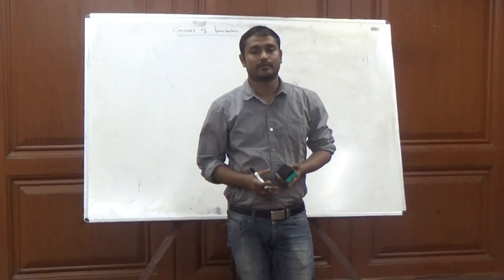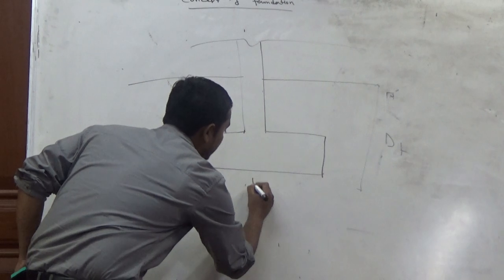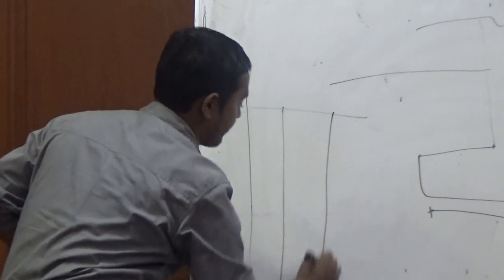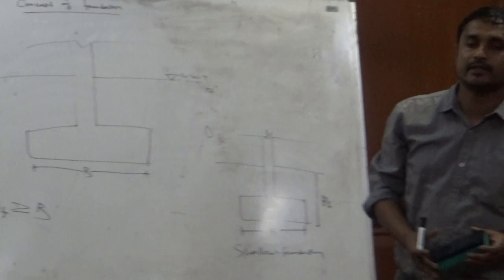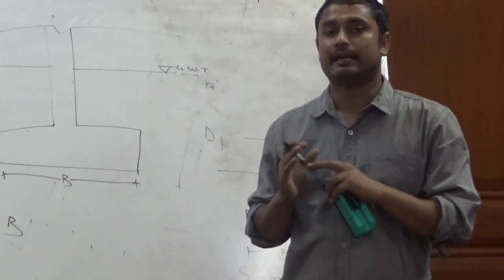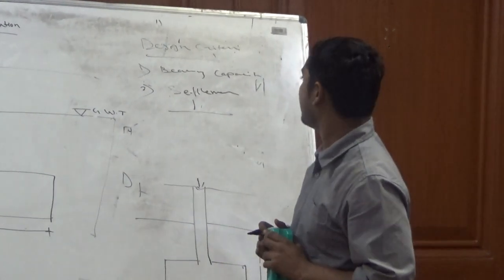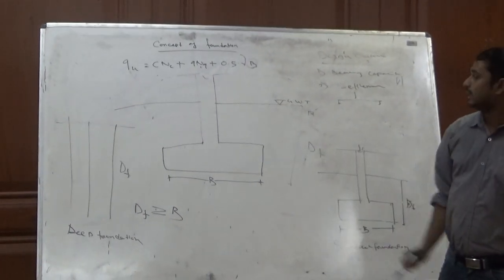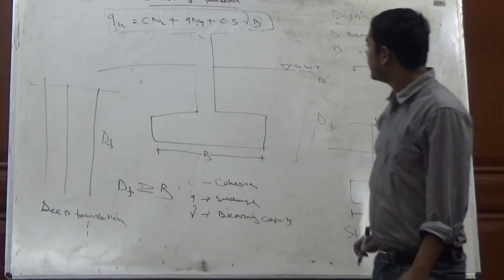Dr. Tinku Biswas (Department of Civil Engineering)